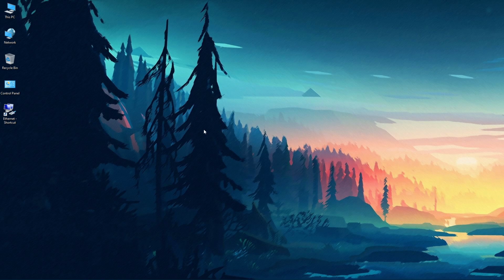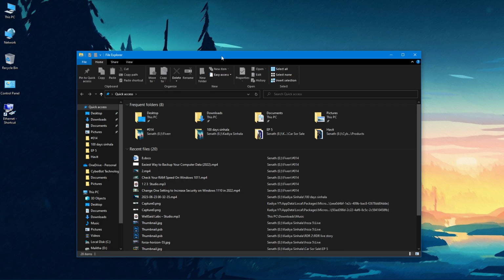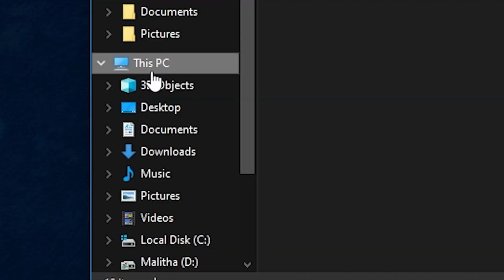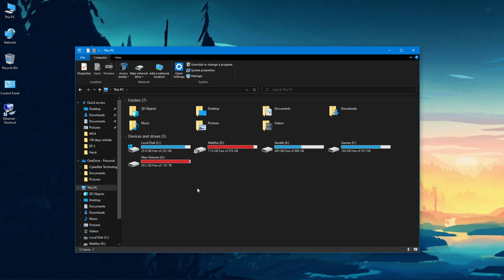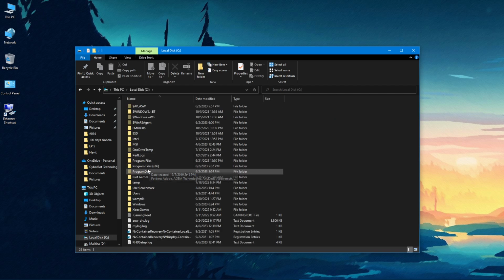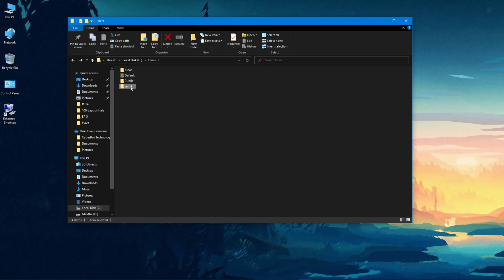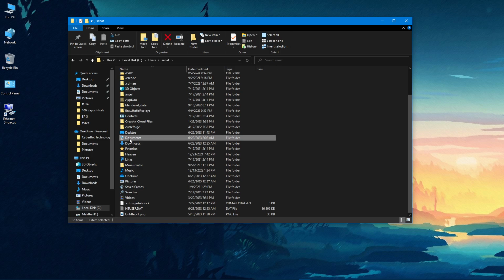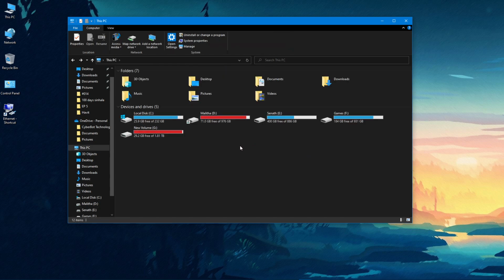How to Backup Your Computer Data Windows PC in 1 MINUTE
Welcome to our YouTube tutorial on "How to Backup Your Computer Data on a Windows PC"! In this comprehensive guide, we will walk you through the step-by-step process of effectively backing up your valuable data on a Windows PC. Whether you're a beginner or an experienced user, this tutorial will provide you with all the essential information you need to safeguard your files.

In today's digital age, ensuring the security and protection of your computer data is crucial. By learning how to backup your data, you can prevent data loss caused by hardware failure, system crashes, malware attacks, or accidental deletions. Don't let a single event compromise your important files – take control and be prepared!

In this video, we will cover a range of topics, including selecting the right backup method, utilizing built-in Windows tools, and exploring third-party software options. We will explain various backup techniques, such as creating a system image, backing up individual files and folders, and using cloud storage solutions. No matter your preference or requirements, we have you covered!

Our tutorial is divided into easy-to-follow sections, allowing you to quickly find the information you need. Follow along as we demonstrate each step visually, ensuring you can easily replicate the process on your own Windows PC. Whether you're using Windows 10, Windows 8, or an older version, our instructions will be applicable.

By the end of this video, you will have the confidence and knowledge to safeguard your computer data effectively. Protect your photos, documents, videos, and other files from unexpected disasters. Don't wait until it's too late – start backing up your data today!

We regularly upload content to help you make the most out of your technology.